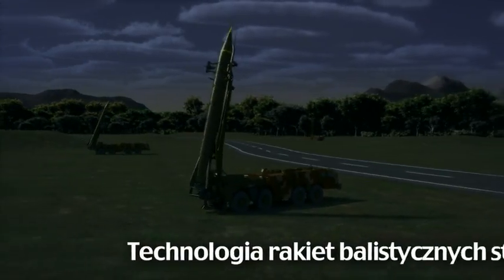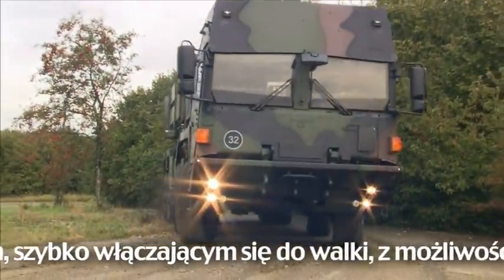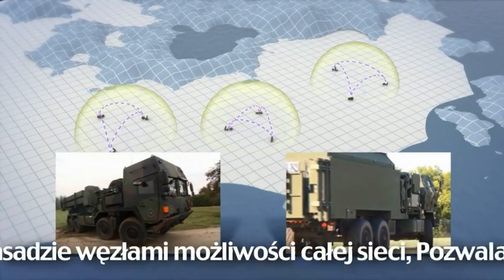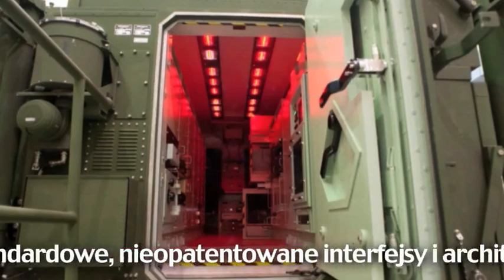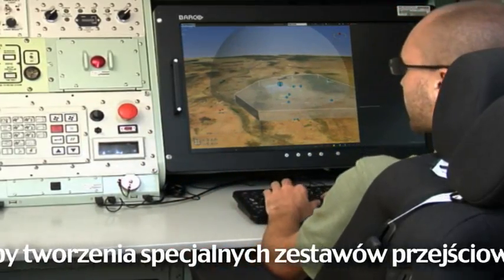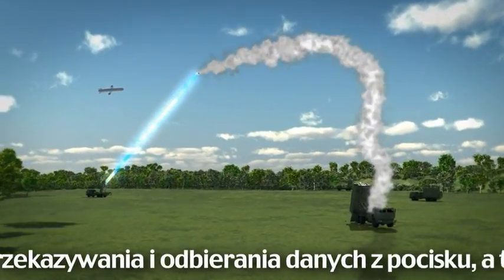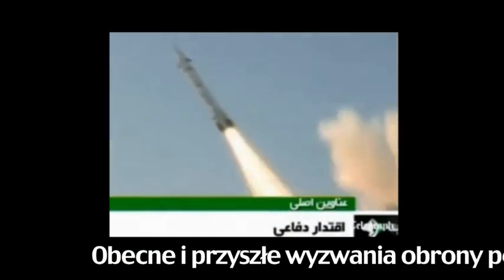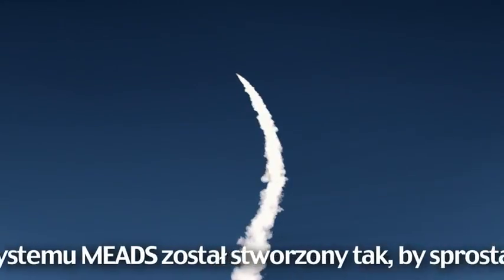MEADS Capability Nodes Polish Subtitles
MEADS Capability Nodes with Polish Subtitles